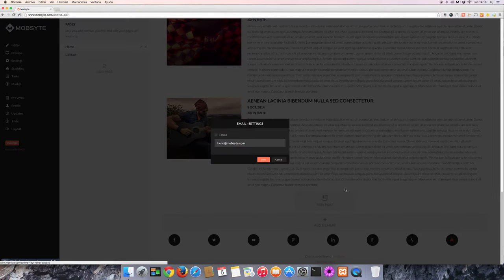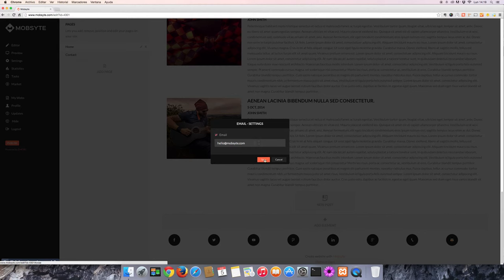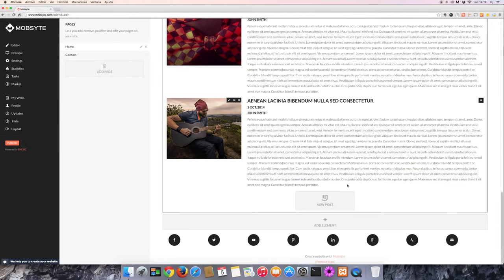How to connect your email address to your website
Just enter your address into the address field and hit the save button and your email will be connected to your website.  With this feature you can make sure that you are constantly connected to your clients and customers.